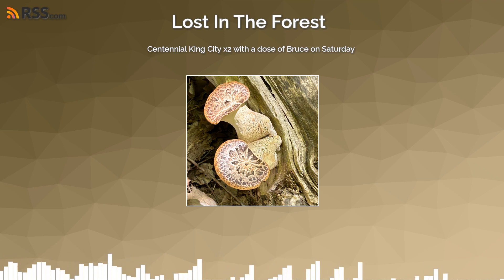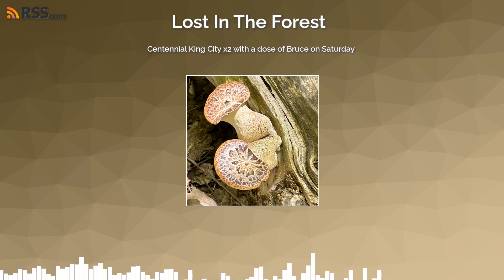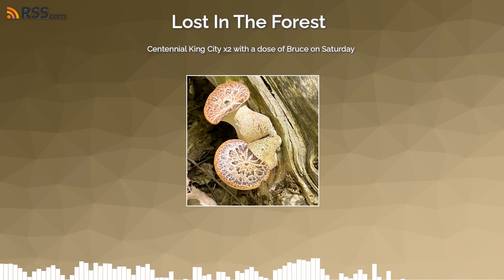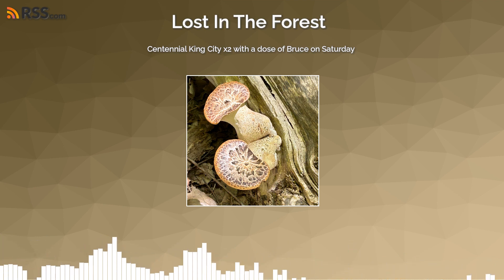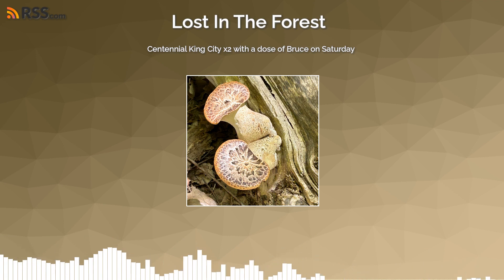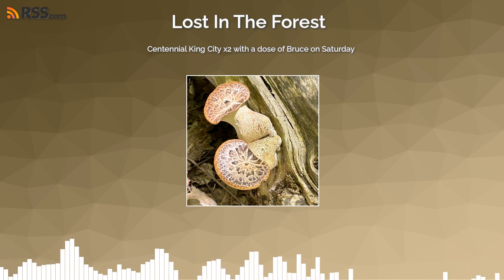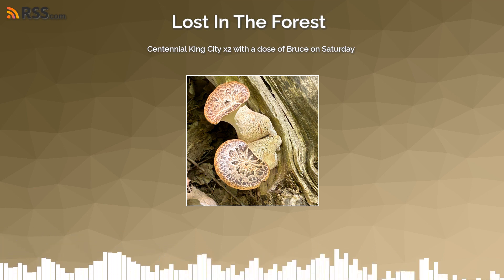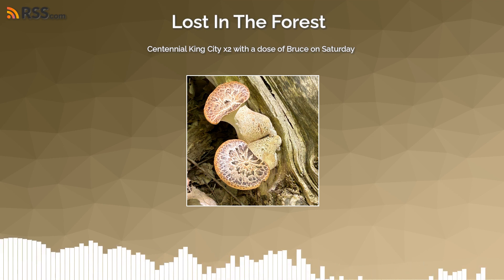Centennial King City x2 with a dose of Bruce on Saturday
Managed to ride three times this weekend, Rock slabs, sand and mud. It was a win as no Ticks got me despite trying and the midges are not biting yet. This recording is in the car on the way back from my last weekend trail ride. place we found to park to access these trails.